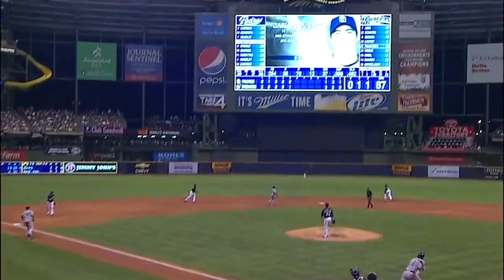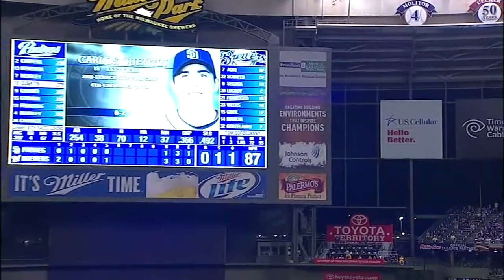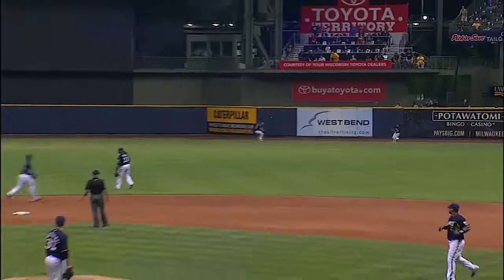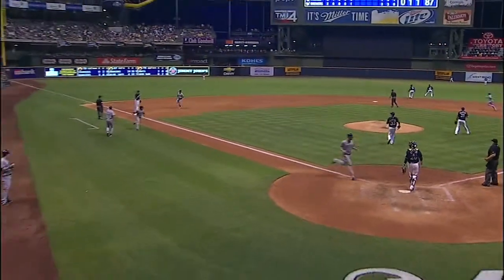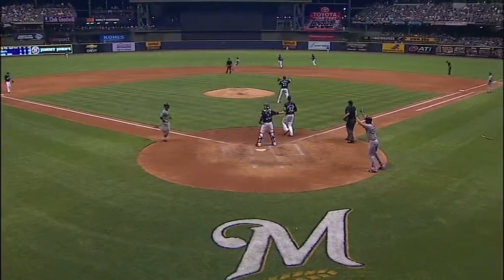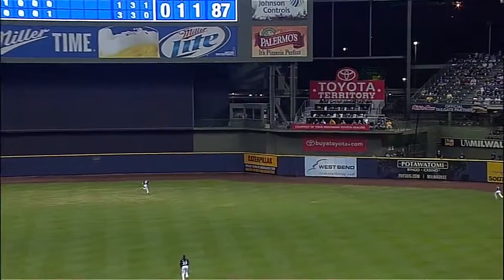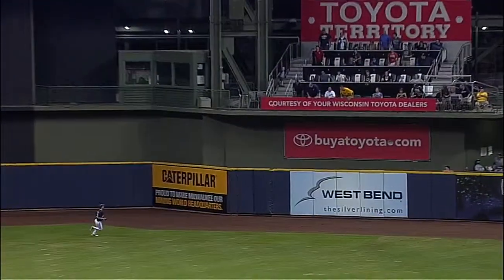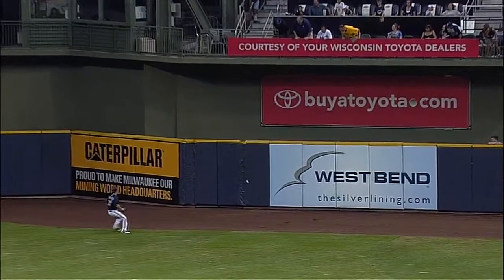2013/07/23 Quentin's two-run double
SD@MIL: Quentin hammers a two-run double off the wall